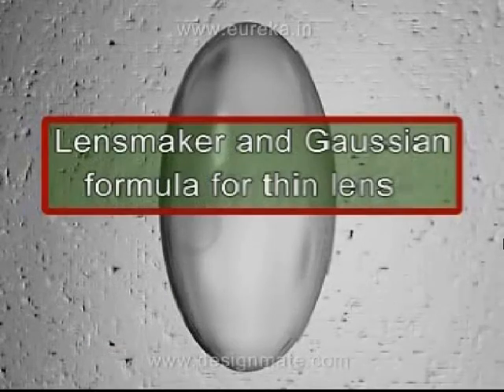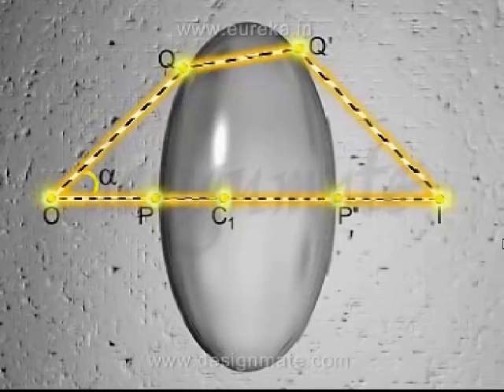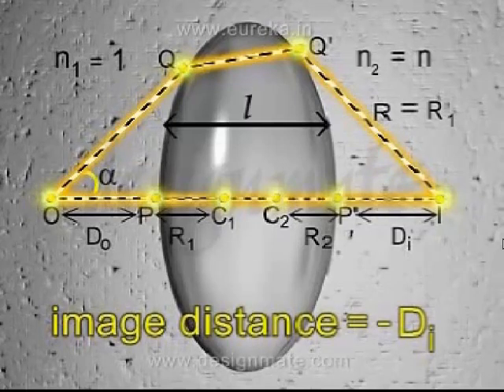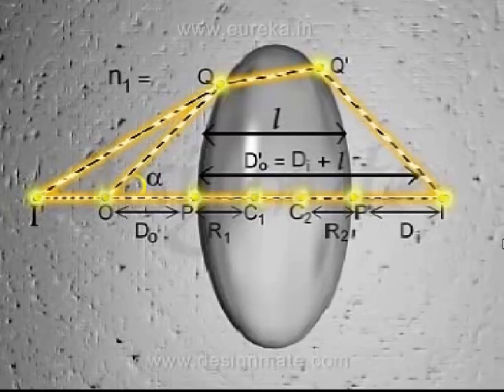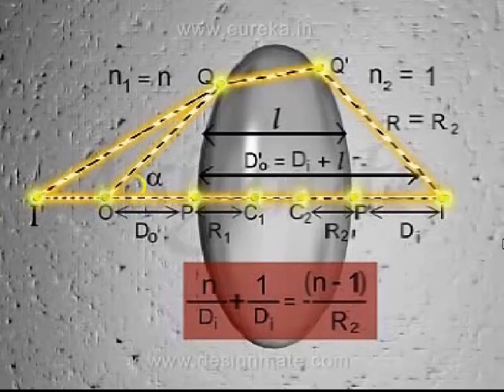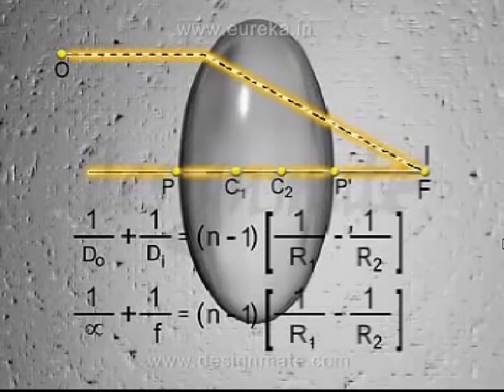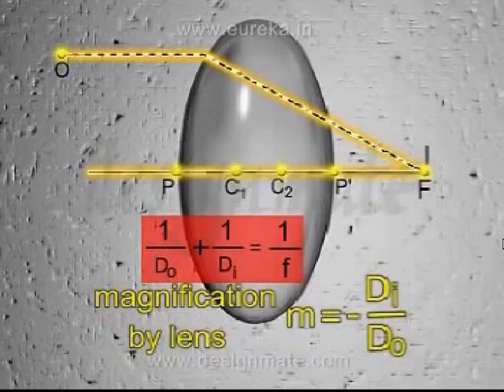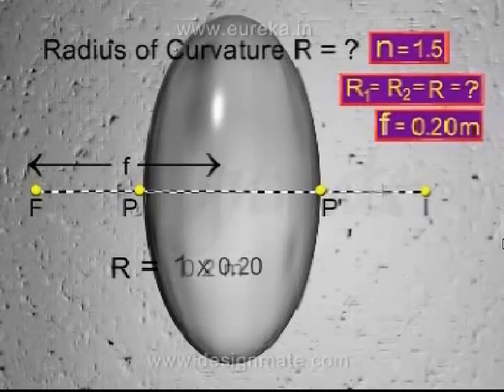Lens and Lens Formula | Ray Optics Made Easy ✨📐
In this video, we explore the concept of a lens in ray optics and derive the lens formula step by step. You’ll learn about:

Types of lenses (convex & concave)

Image formation by lenses

Derivation of the Lens Formula (1/f = 1/v – 1/u)

Applications of the lens formula in solving numericals

Perfect for students preparing for Physics board exams, NEET, JEE, or competitive tests.

📌 Watch till the end for solved examples and quick tips!